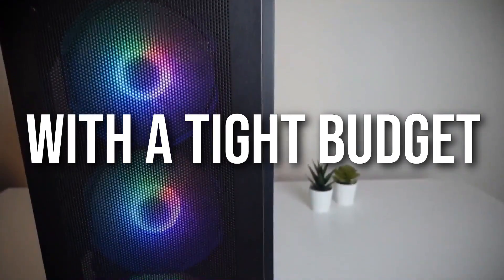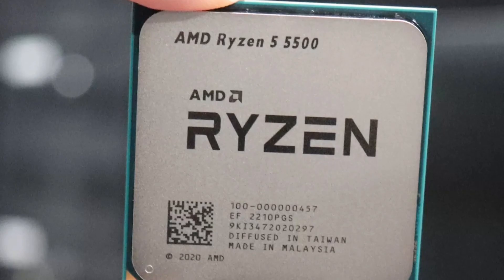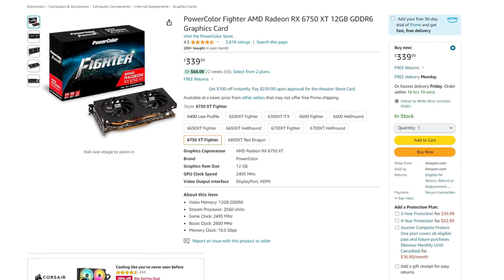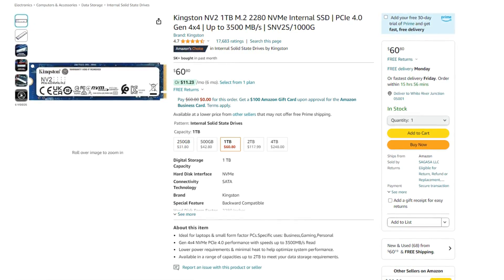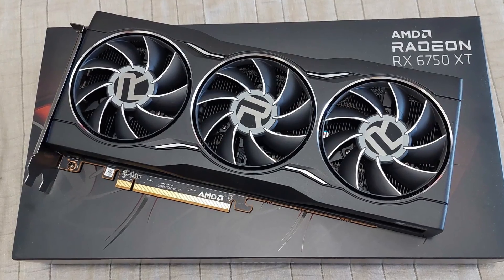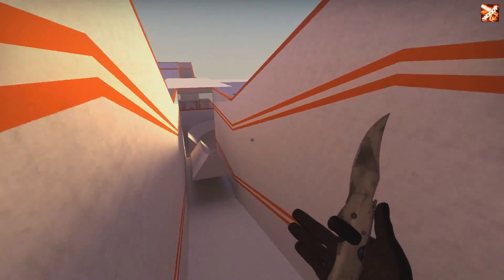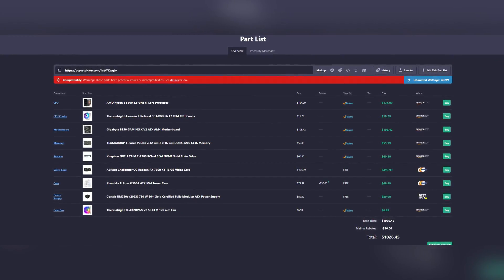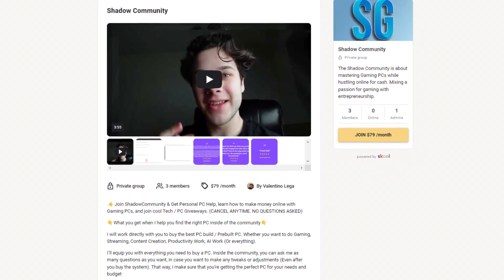Top 3: Best Budget Gaming PC Builds 💰 March 2024 | ALL RESOLUTIONS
In this video, you will find (in my opinion) the Top 3 Best Budget Gaming PC Build list for 1080p, 1440p, and 4K Resolution. Links are provided down below 👇
🛠️ *PC Help*

🎮 *Shadow PC Community | Monetize your Gaming Passion for Only $1,25/Day*

►$560 PC Build ( 1080p High / Ultra )◄

✅ GRAPHICS CARD

✅ POWER SUPPLY

►$817 PC Build ( 1440p High  )◄

✅ GRAPHICS CARD

✅ POWER SUPPLY

✅ Extra Fans

►$760 PC Build Alternative (1440p 60+ FPS)◄

✅ GRAPHICS CARD

✅ POWER SUPPLY

✅ Extra Fans

►$1000 PC Build ( 4K High )◄

✅ CPU Cooler

✅ GRAPHICS CARD

✅ POWER SUPPLY

✅ Extra Fans

✅1080p Gaming

✅1440p Gaming

✅4K Gaming

Best Budget PC build in 2024 for 1440p 1080p and 4k
00:00 Best Budget PC Builds March 2024
00:37 Budget 1080p Gaming PC Build
02:36 Budget 1440p Gaming PC Build
05:22 Cheaper Alternative
06:12 Best Budget 4K Gaming PC Build
08:31 Nvidia VS AMD
09:15 Intel VS Ryzen
09:52 Get Personal PC Help